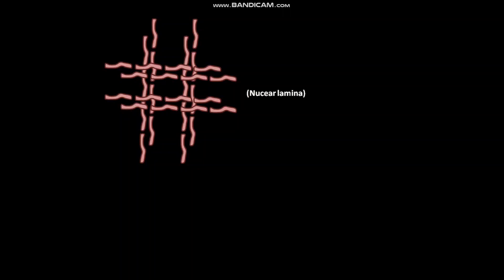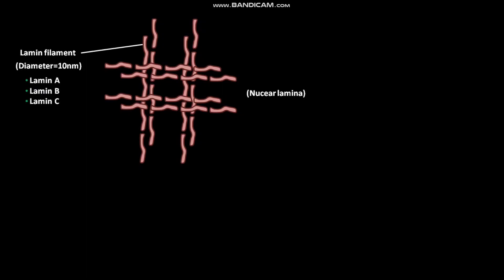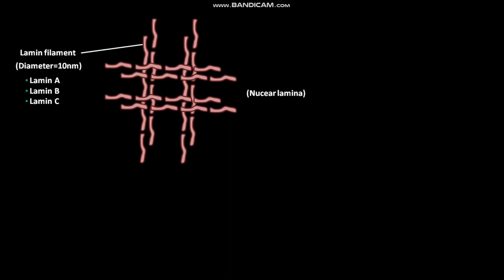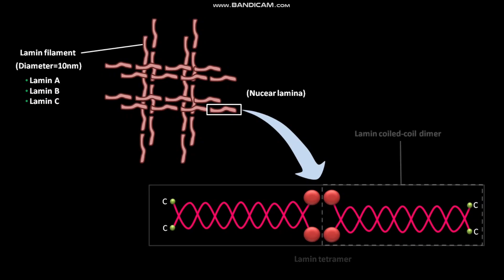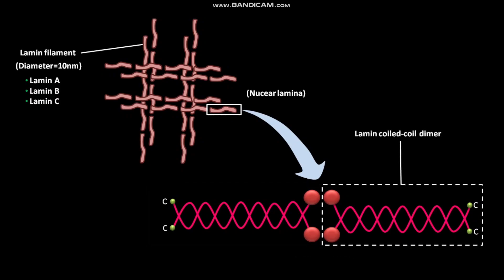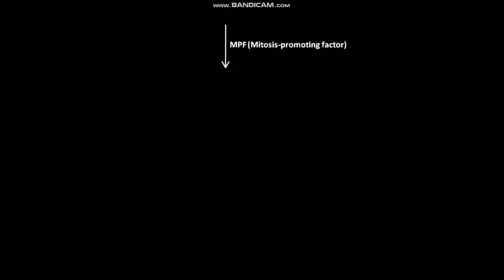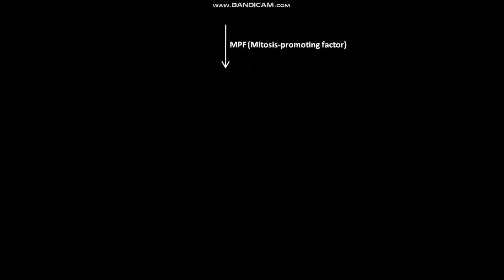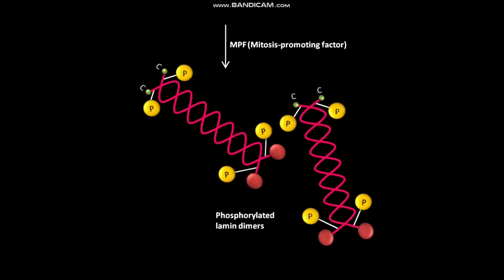Nuclear lamina and its depolymerization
In this video we have discussed about the nuclear lamina and its depolymerization .